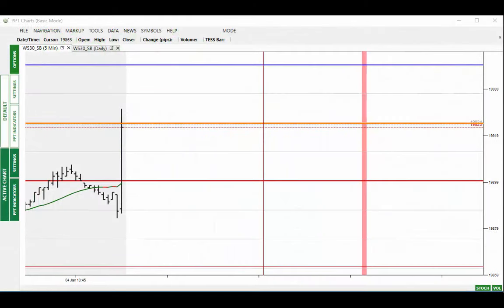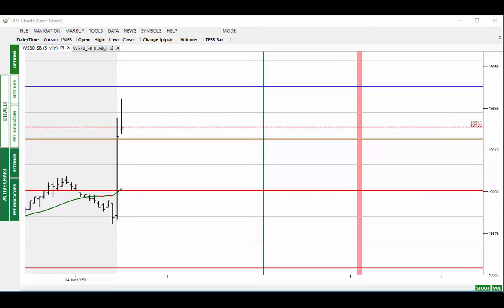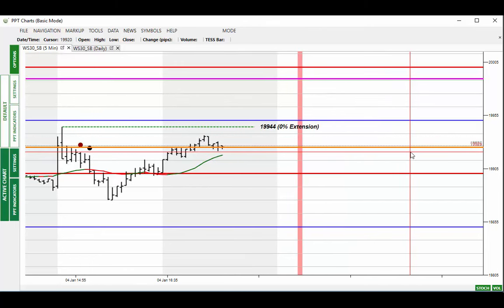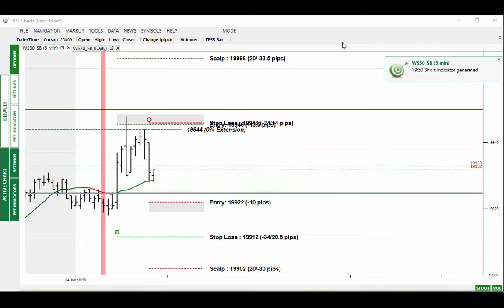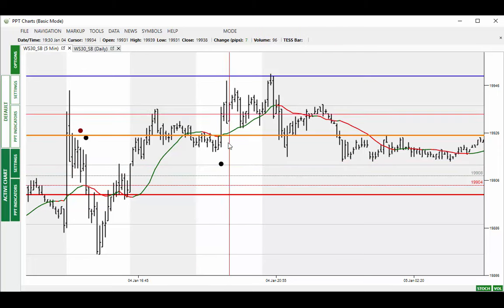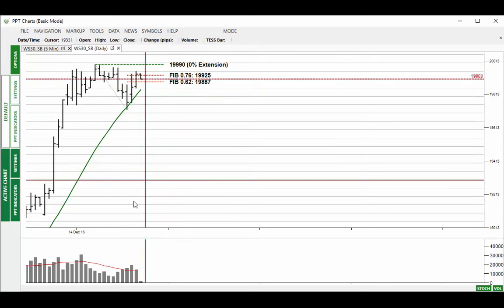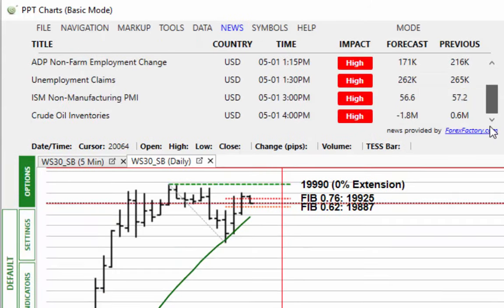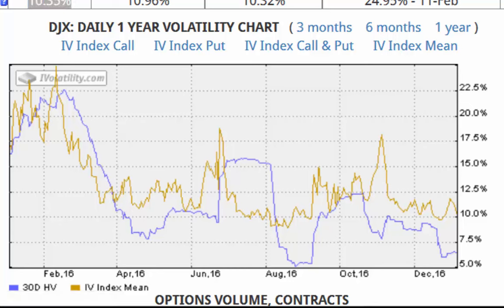Dow Struggling With All-Time High - Dow Market Alert 5th Jan 17